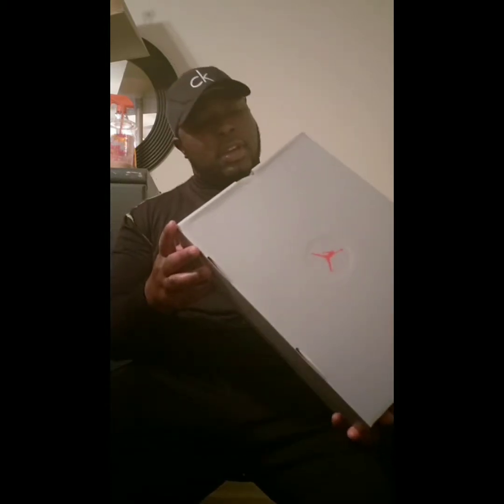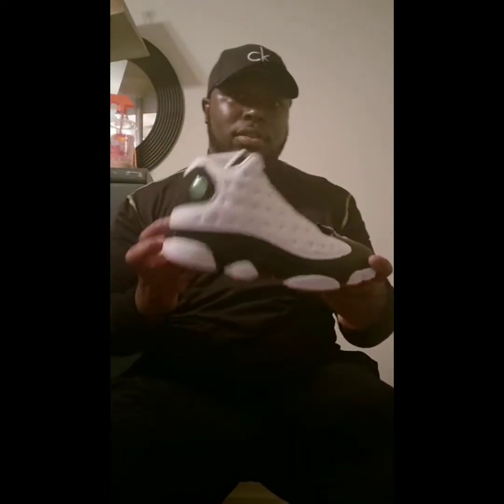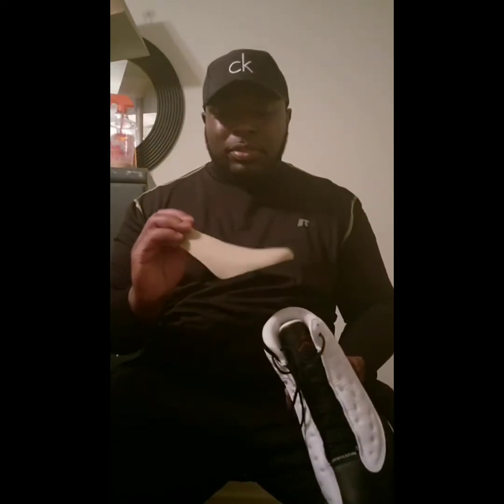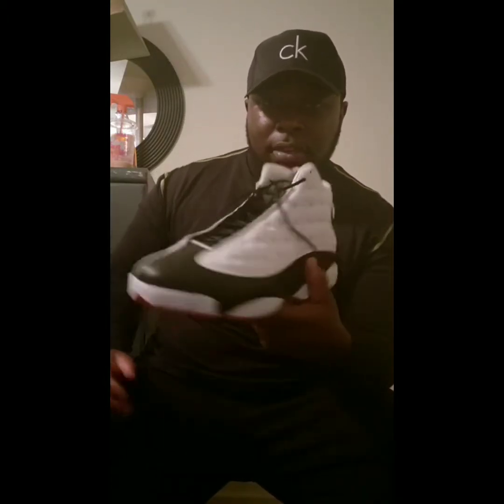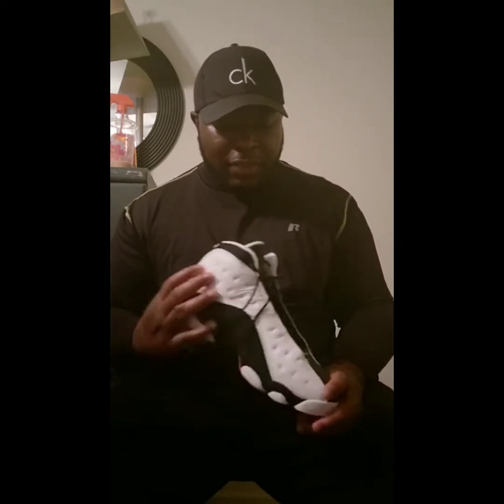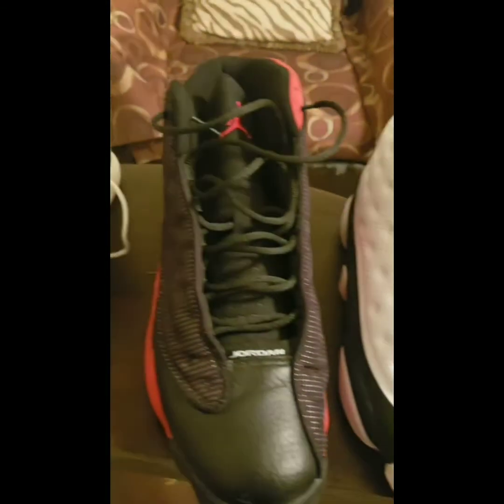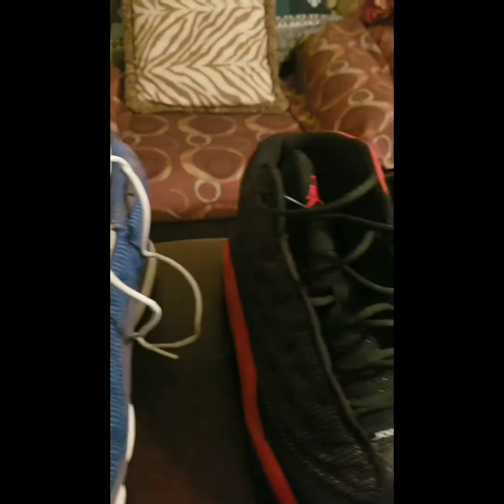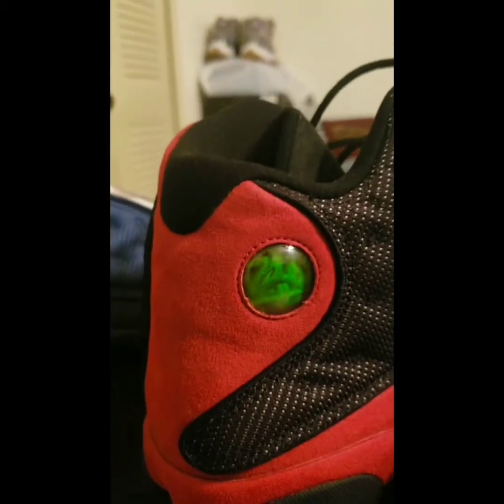Finally after all these years !!!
AIR JORDAN 13 "He got Game"